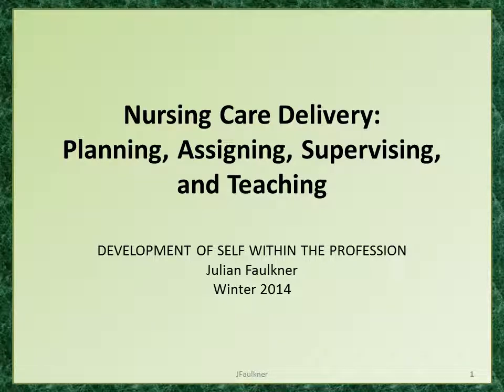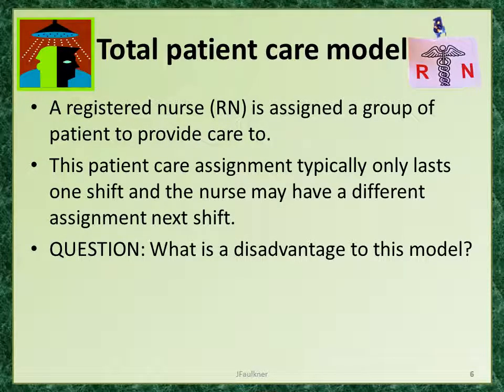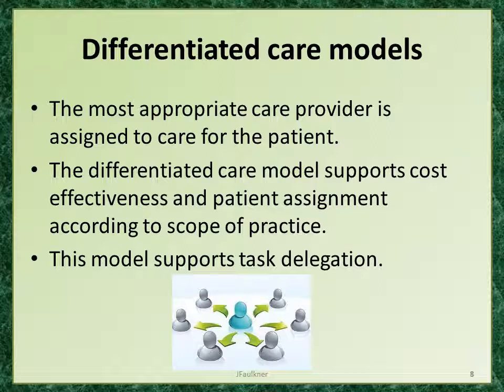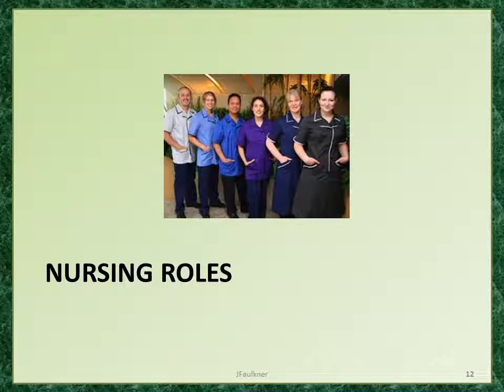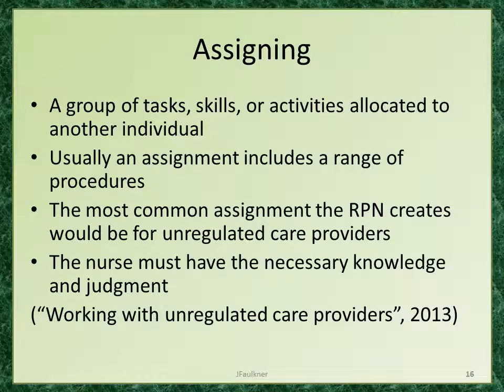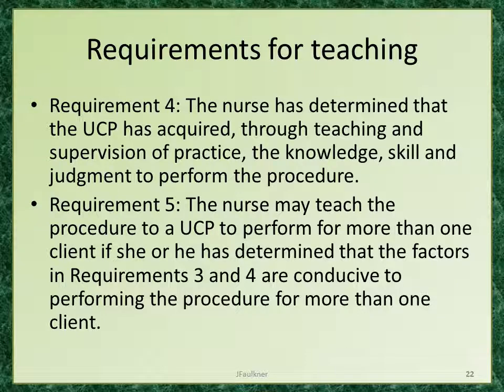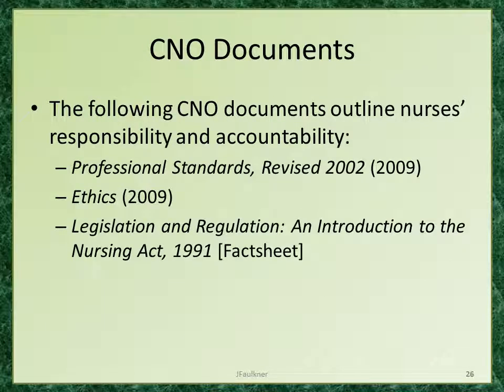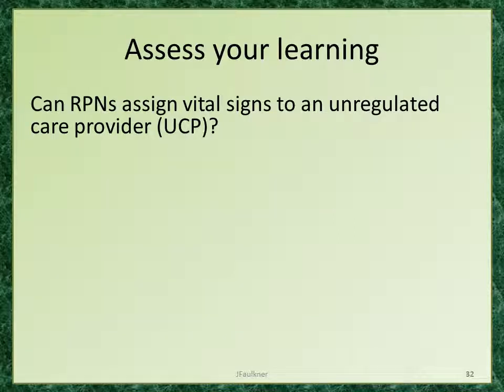DOSP W14 NURSING CARE DELIVERY Assigning Supervising Teaching